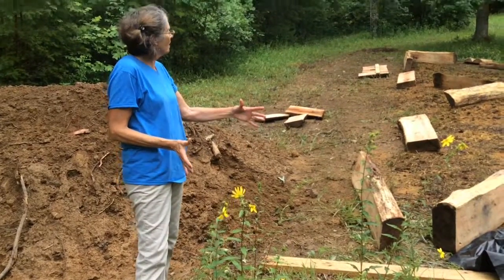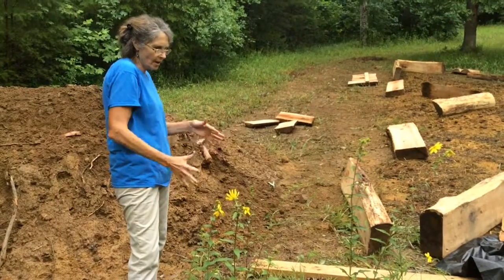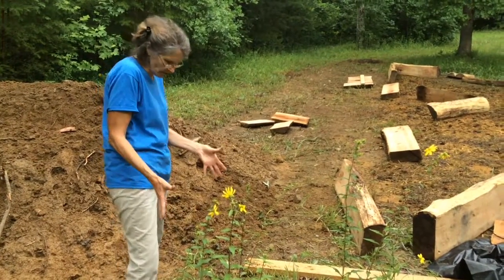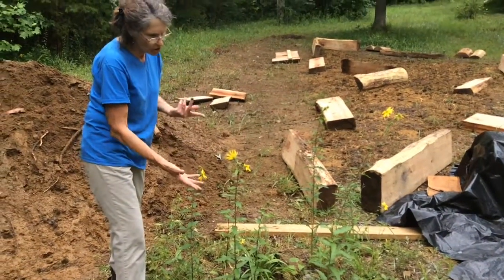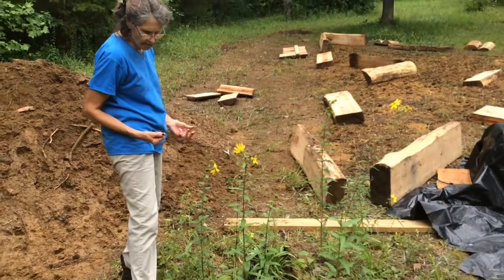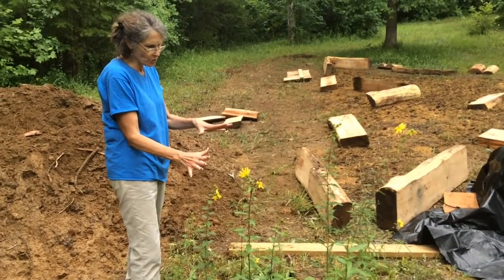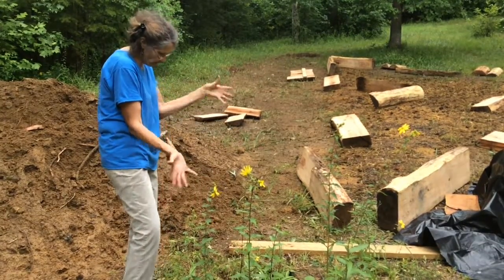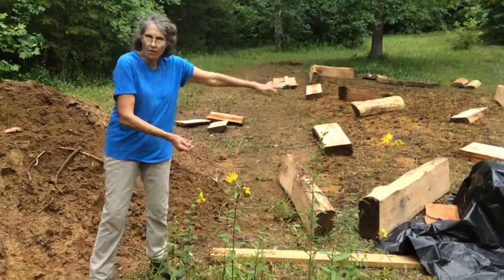Christine Bock: Keeping the Garden Natural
Christine Bock with the Tennessee Aquarium Conservation Institute tells us a little about the design of the pollinator garden.